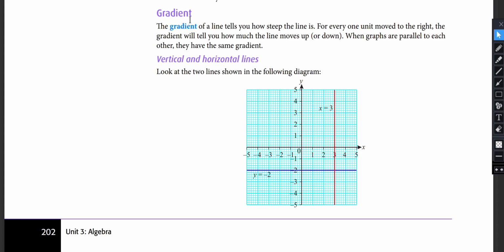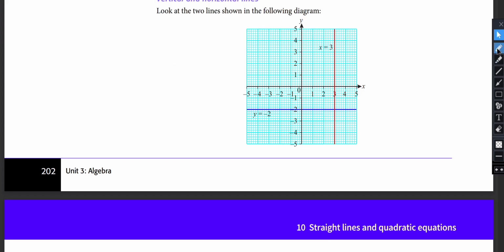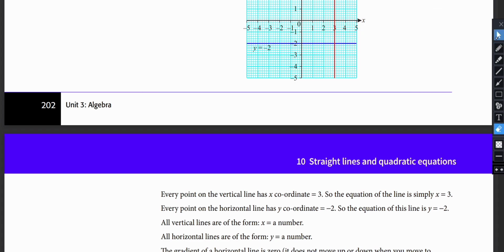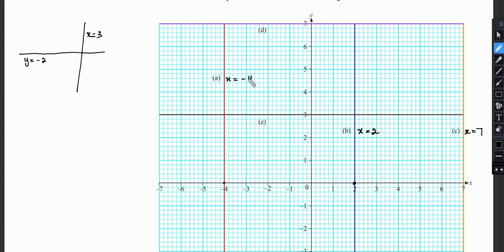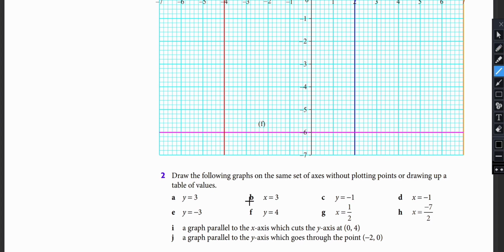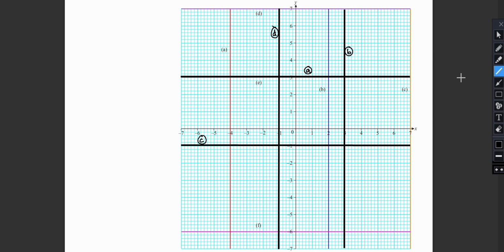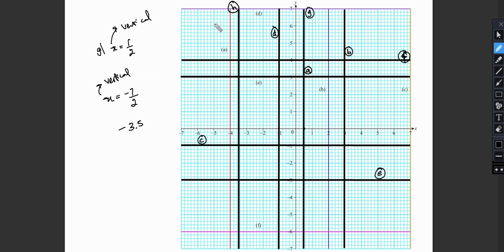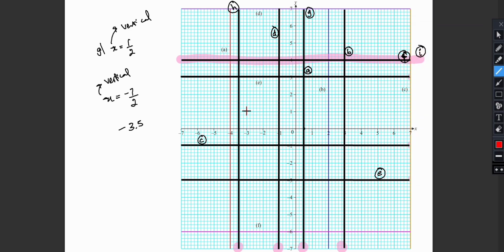Maths Ex 10.2